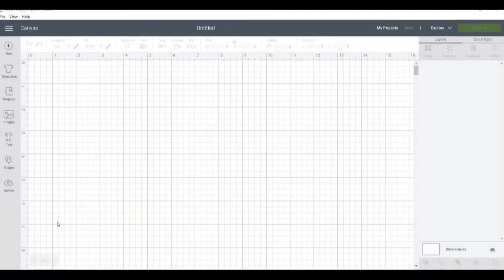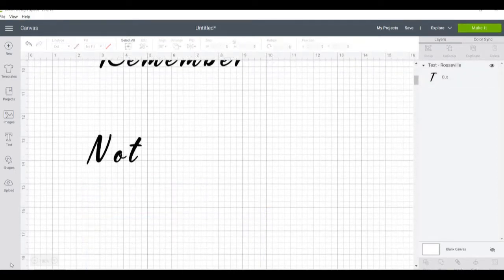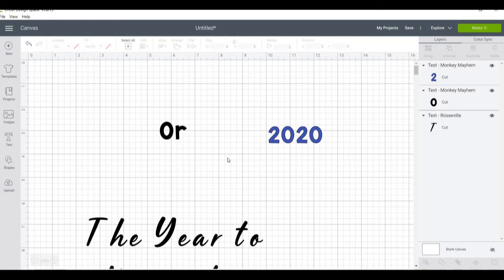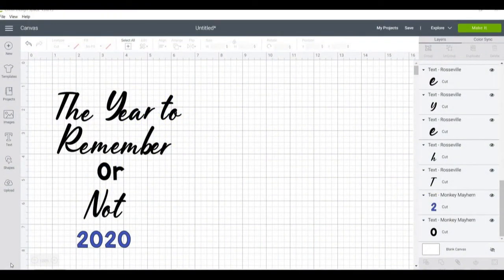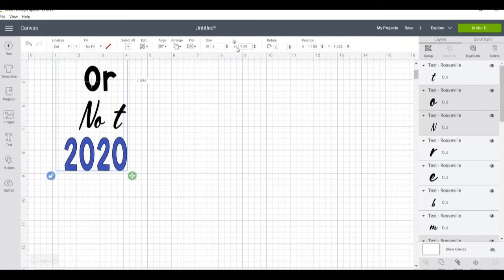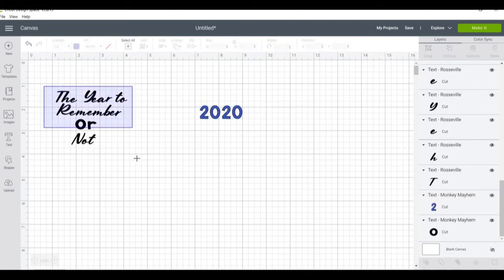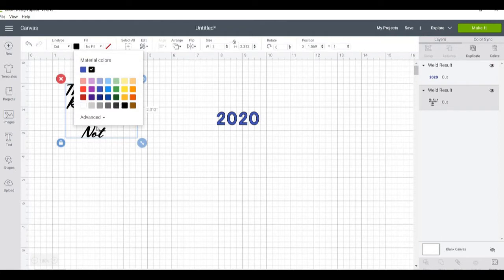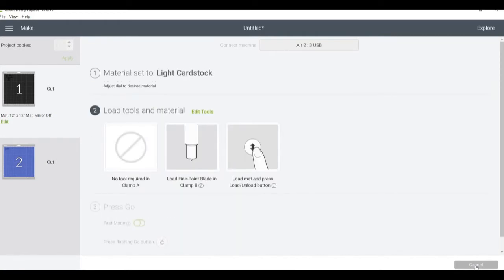Create a Vinyl Decal for a Wine Glass Cricut Explore Air 2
Learn how to make a Custom Wine Glass using vinyl and the Cricut Explore Air 2